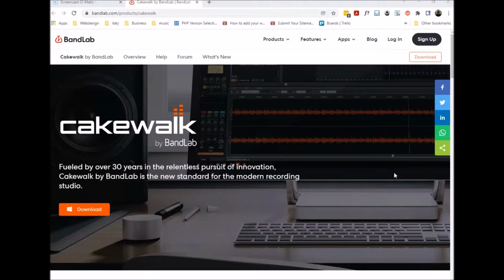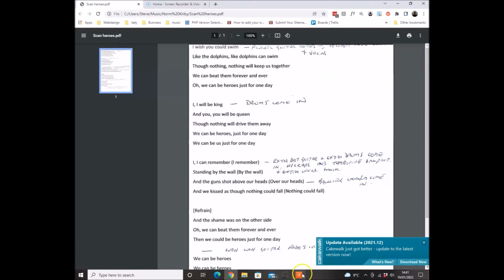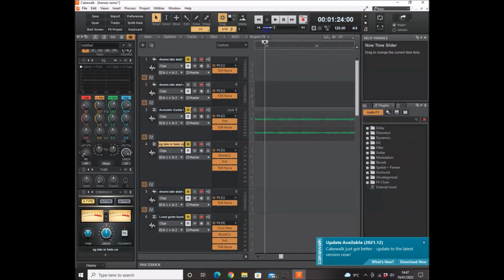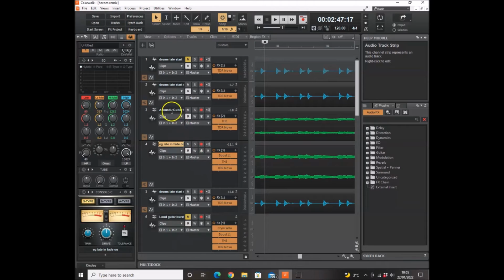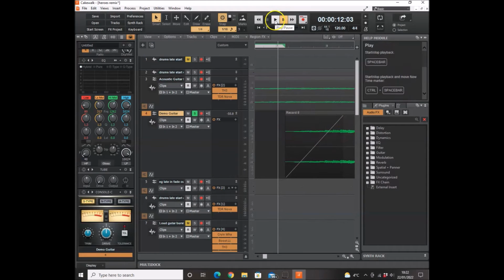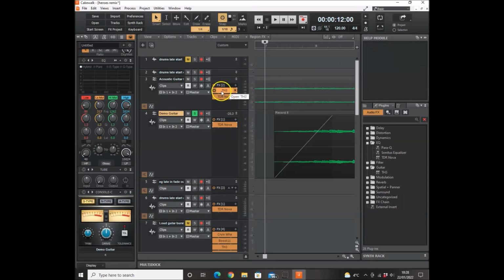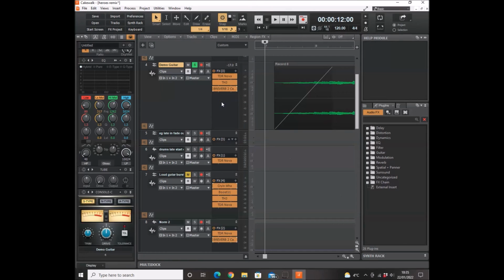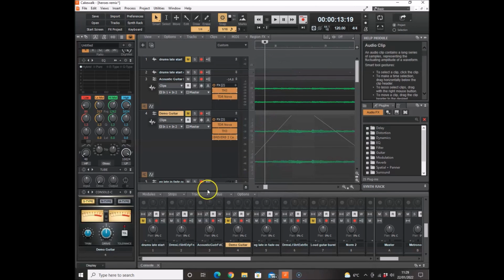How we recorded our version of David Bowie's 'Heroes'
Here's a video detailing how we recorded and put together our acoustic version of 'Heroes' by David Bowie using the Cakewalk digital audio workstation software - 7 Alleys.  Here's the link to the completed song

A rough timeline of video:

00:00 Intro and gear used
02:00 About Cakewalk by Bandlab and adding tracks
07:05 Planning and structuring the song
20:02 Basic editing and adding effects
40:50 Balancing tracks and exporting to MP3 format